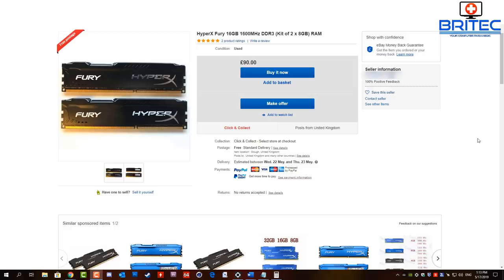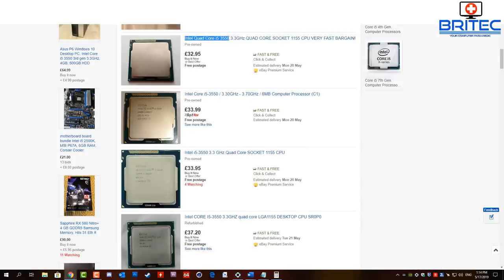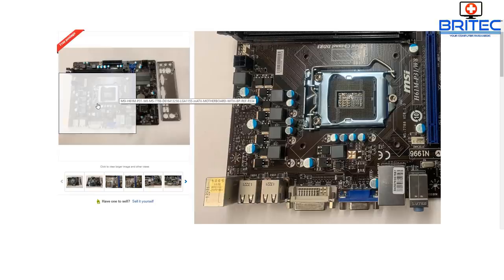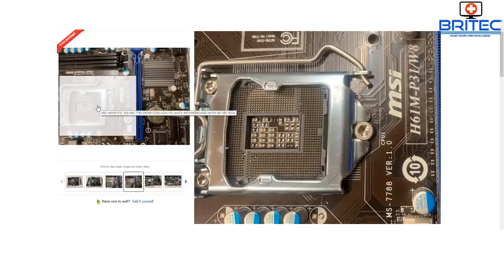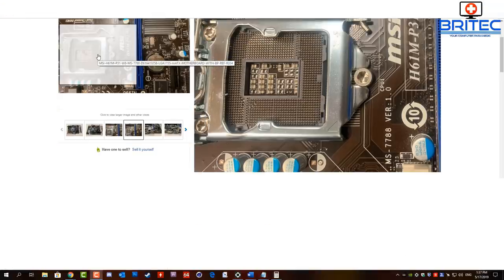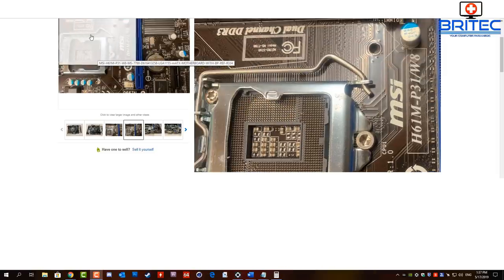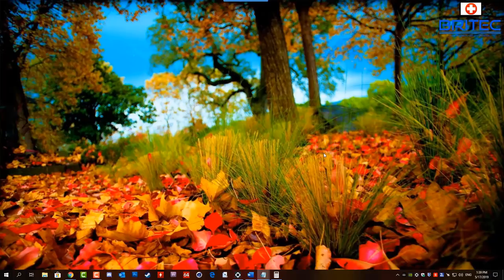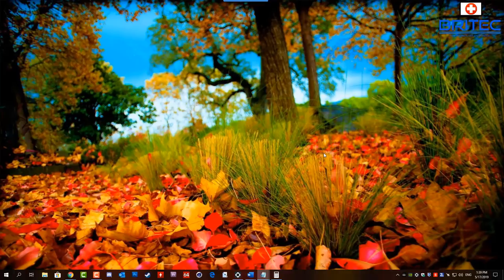Should You Buy Used PC or New PC?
On the hunt for a new pc or used pc parts? well this video will help you get the right computer hardware without getting ripped off. The used pc parts market has never been better, there are loads of good offers out there to be had, but at the right price.

There are many sites where you can buy used pc parts, but be careful not to over pay for these old parts. On some sites, I see used parts that was way over priced and not worth buying, in fact...you could buy new for as little as £38 more and have a far better computer with a  warranty and way more powerful.

Please watch the whole video so you don't miss any information.